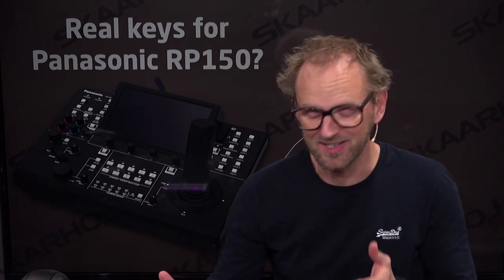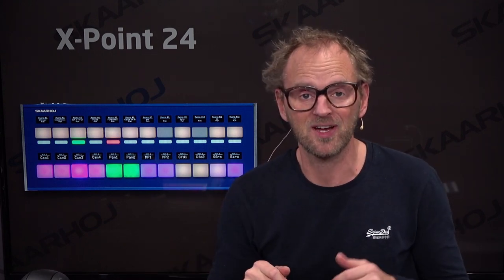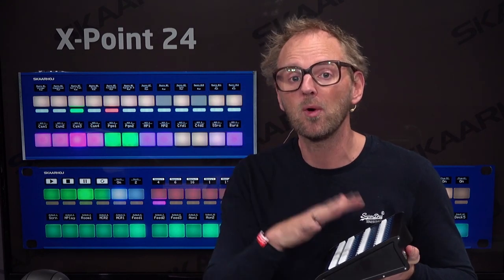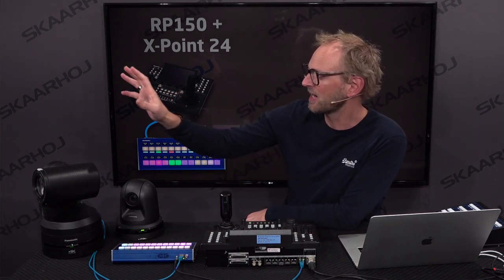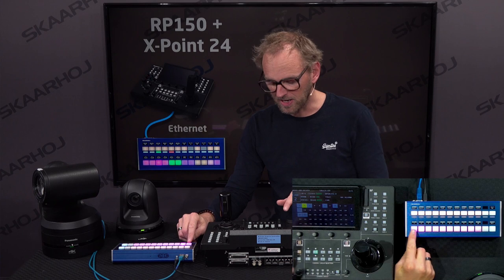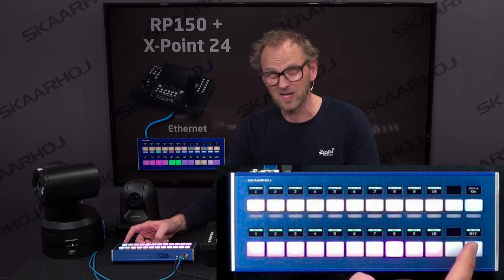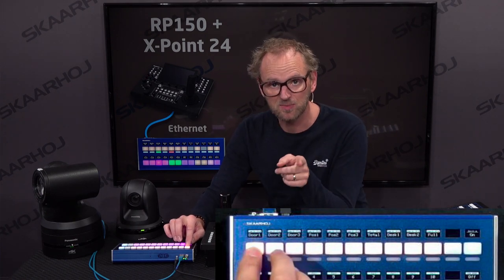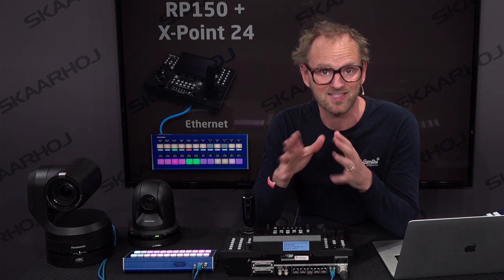Panasonic RP150 - Tactile Control for quick camera switching.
Did you ever miss buttons on Panasonics flagship PTZ controller? This video shows how SKAARHOJ controllers can help you out. We have a device core that will connect to RP150 and RP120 to let you recall presets, select camera and run traces using tactile buttons with labels.

Notice: In this video, the RP150 panel has a special firmware designed by Panasonic for quick camera switching and swapping of preset recall and camera selection buttons on the controller. Still the SKAARHOJ device core will work even with the regular version.